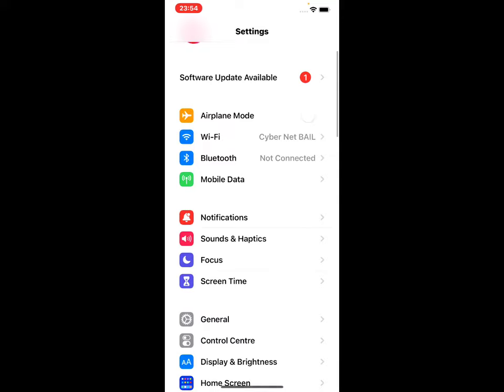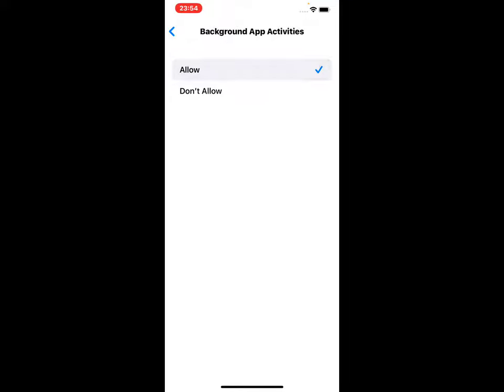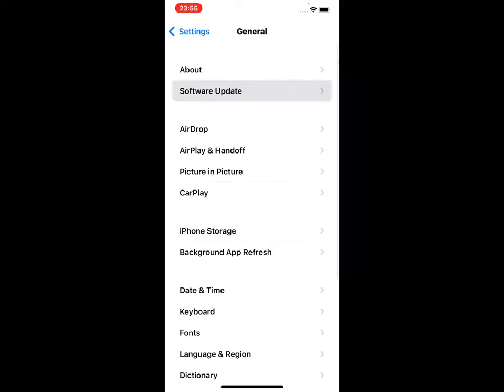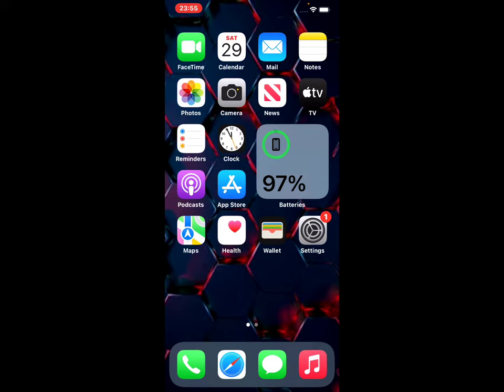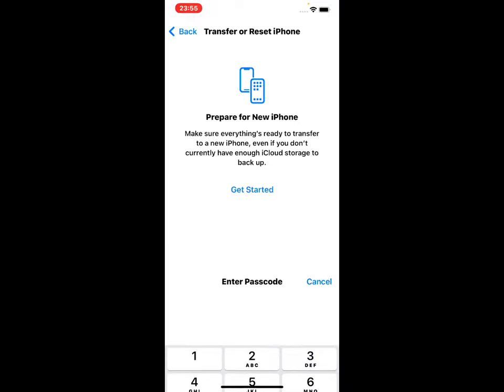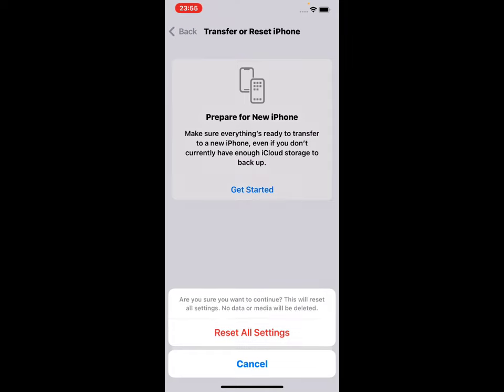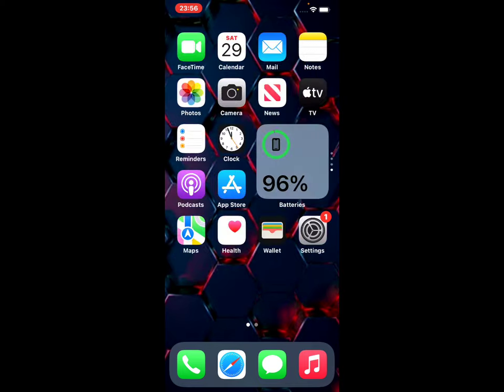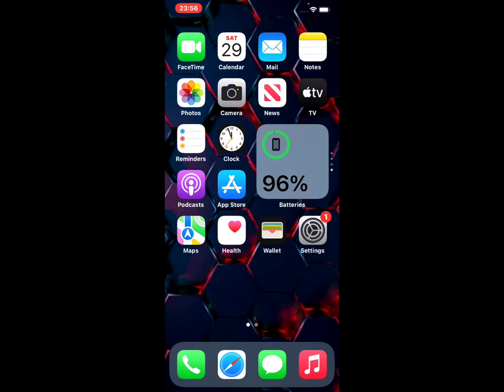How To Fix Background App Refresh Not Wotking Issue On iPhone iPad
iF You Are Facing Background App Update Not Working With Specific App You Can Delete Or Report iT iF The Application is Critical To Your Work it is The Good Idea To Contact The Developer Directly

Enable Background App Update From App Setting
Update The App
Reset All Settings
Update Latest iOS Verision
Contact With App Developer